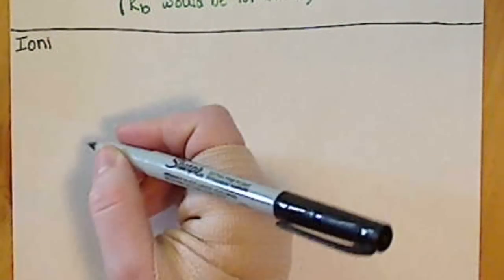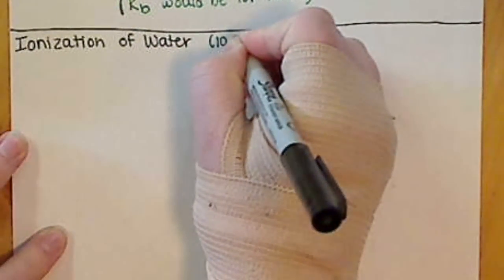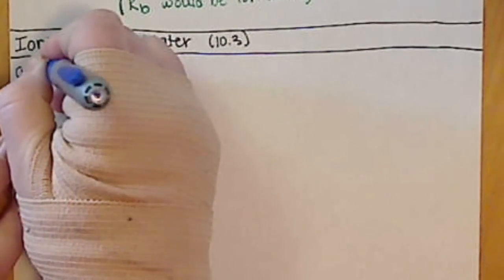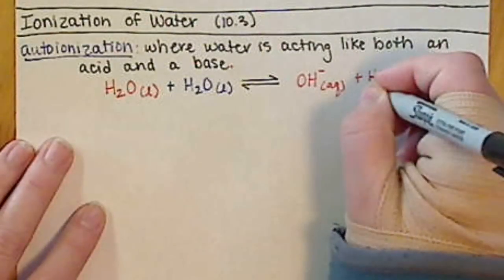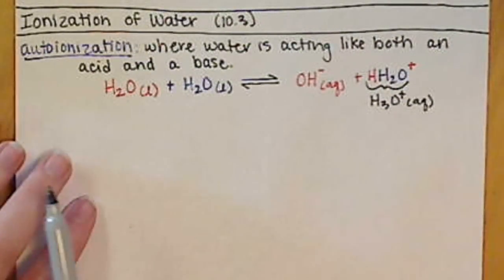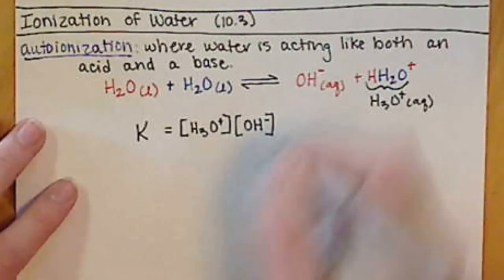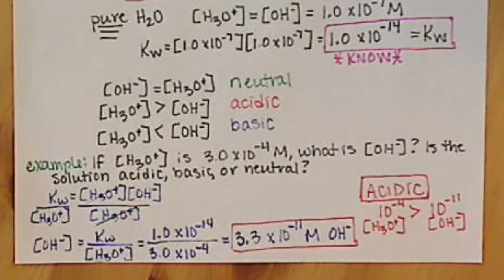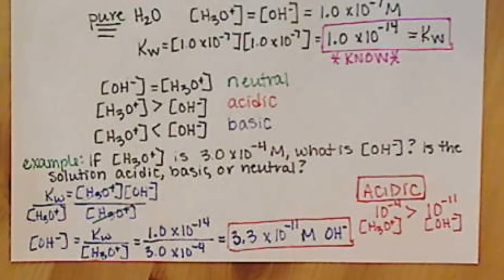Chem121 Ionization of Water and Equilibrium Constant Kw (10.3)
Looking at water as an acid and a base in equilibrium with hydronium and hydroxide ions.  Writing and using the equilibrium constant for water (Kw) to solve for concentration of hydronium or hydroxide ion.